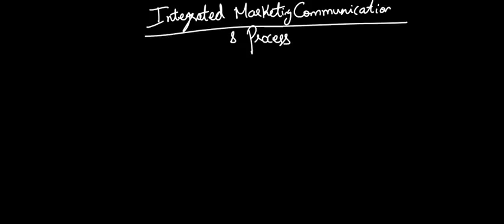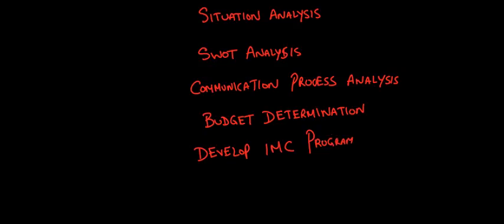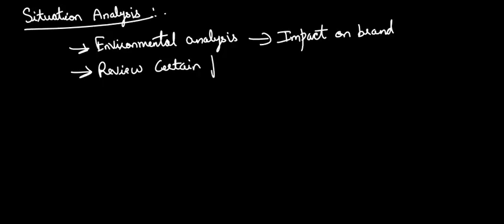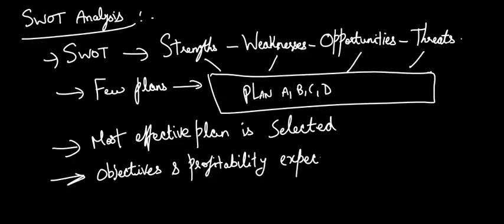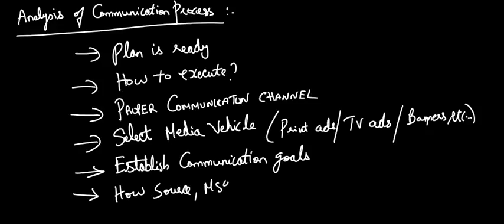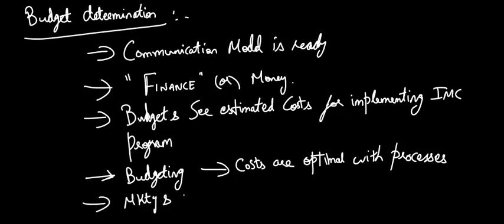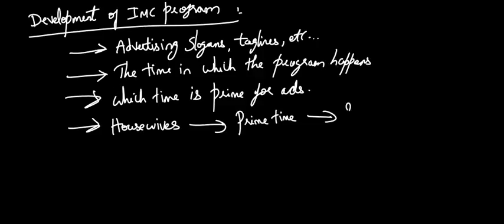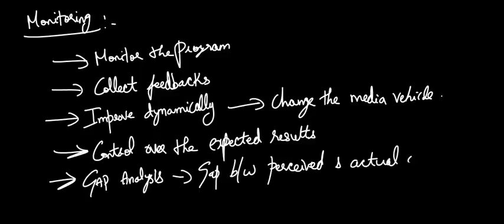IMC Planning Process